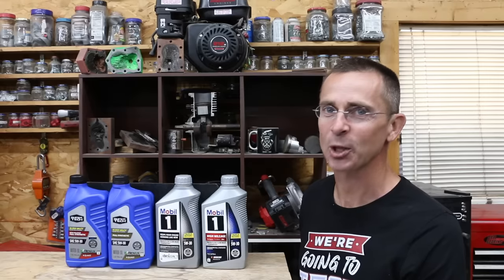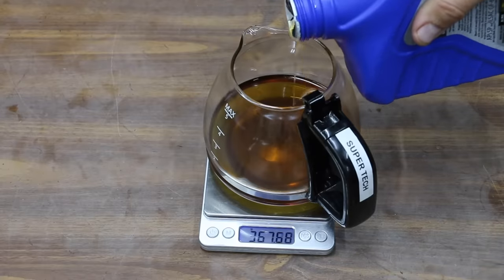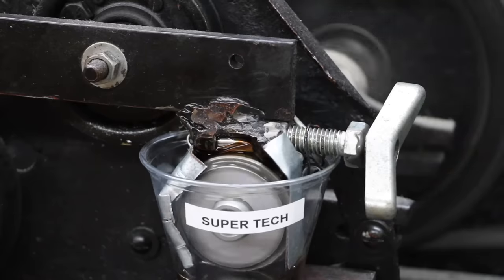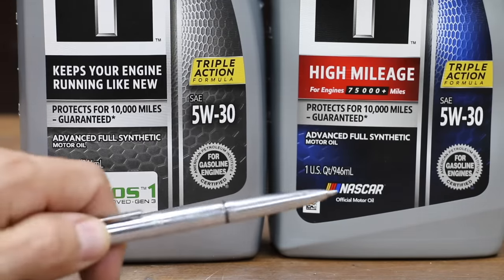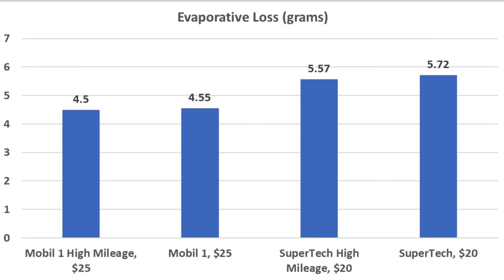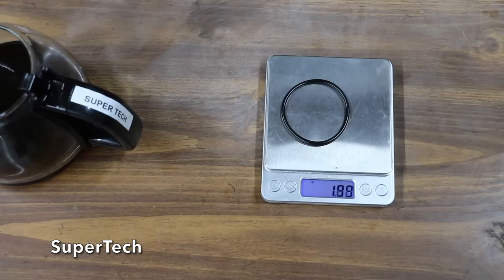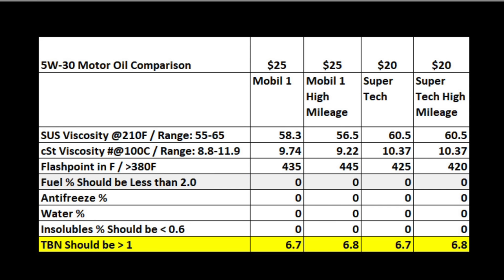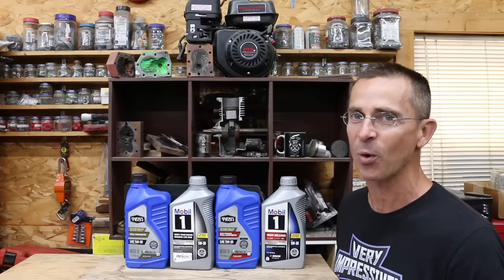Is “High Mileage” Motor Oil Safe? Let’s find out! Mobil 1 vs Mobil 1 High Mileage; SuperTech vs STHM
Does high mileage oil stop oil leaks? Is it safe to use in your engine? Does it offer better or worse wear protection? Let’s find out by comparing Mobil 1’s full synthetic vs Mobil 1’s “high mileage” full synthetic and SuperTech's full synthetic vs SuperTech's “high mileage” full synthetic motor oil. I always purchase all of the products tested, and thank you for supporting the channel!

➡ Products Tested In This Video (in no particular order):
Mobil 1 High Mileage (5 quart container)
Mobil 1 (6, 1-quart containers)
SuperTech Motor Oil: Available at Walmart